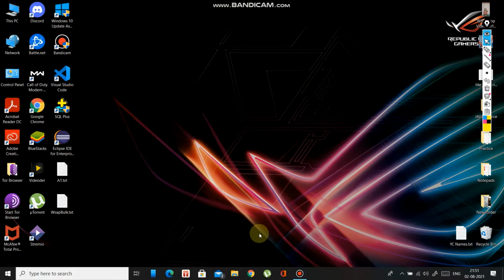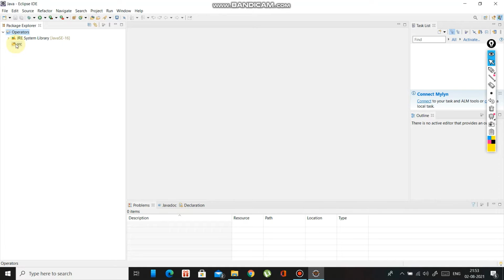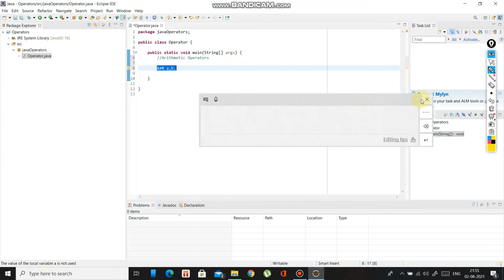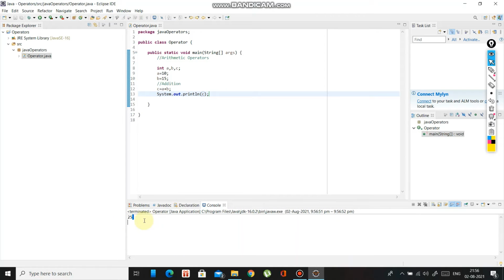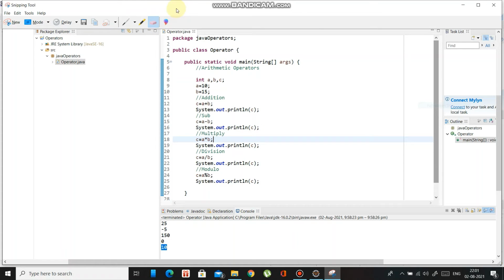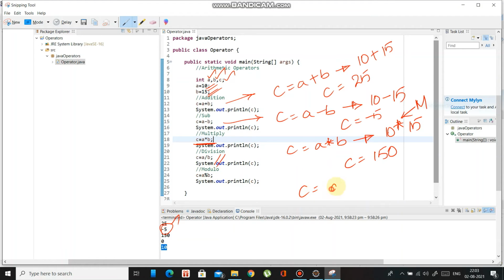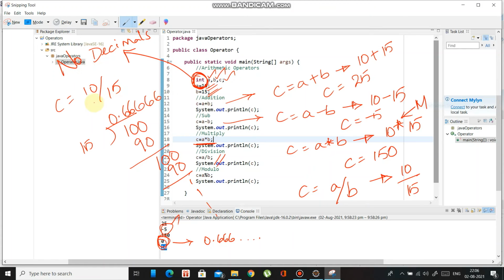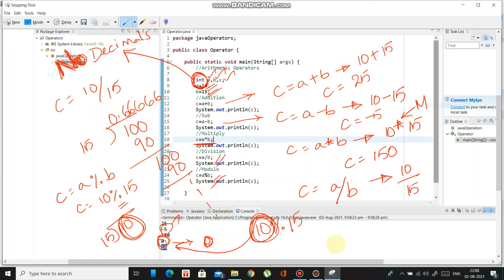#6.1 Java Tutorial: Examples For Arithmetic Operators with explanation #6.1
Java Tutorial Examples For Arithmetic Operators #6.1

If you Guys Have missed watching the Previous Video Click on this link to Watch:

If you have any queries or if there are any other suggestions ping me in the comments section.